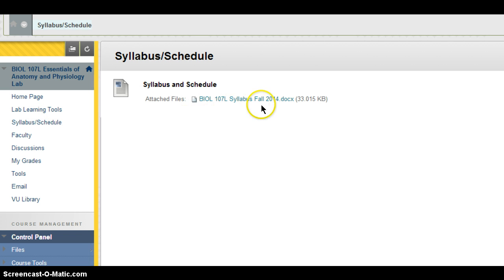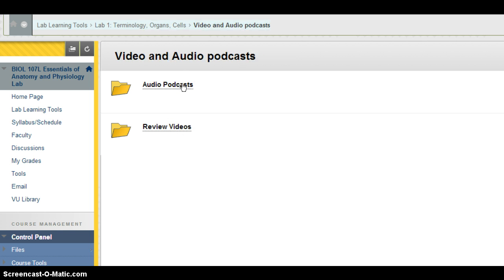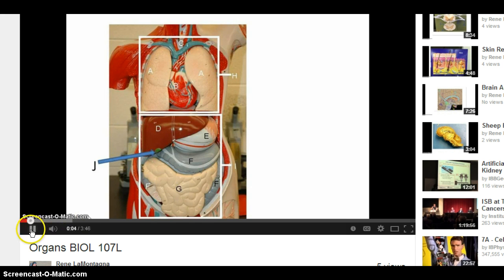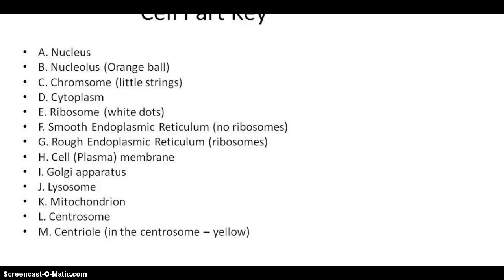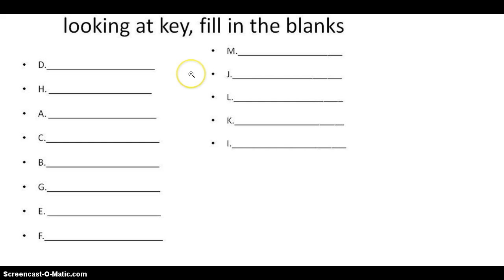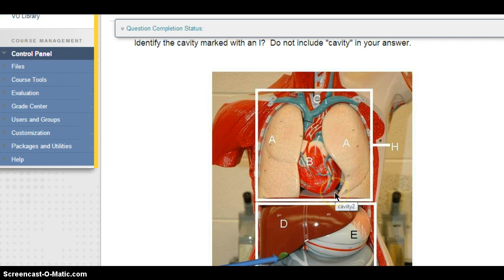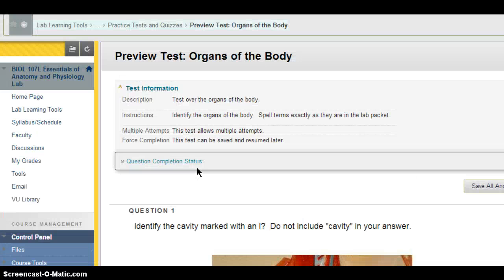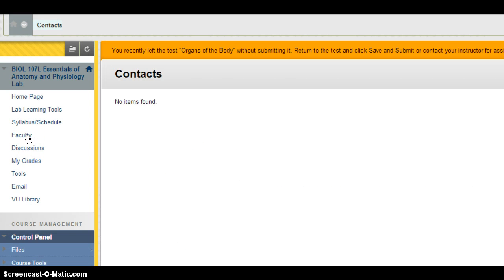Blackboard Lab Tools BIOL 107L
Blackboard tools for you to use for lab